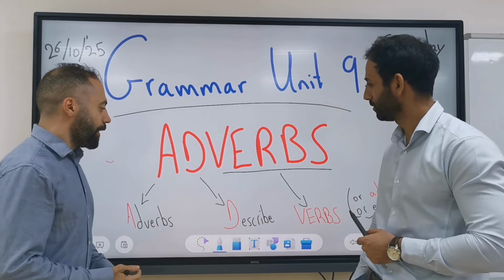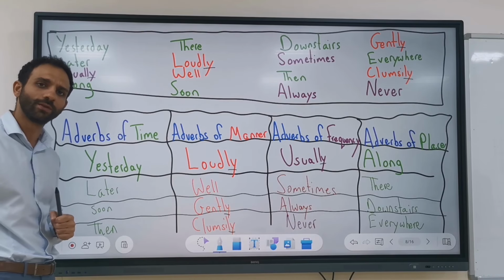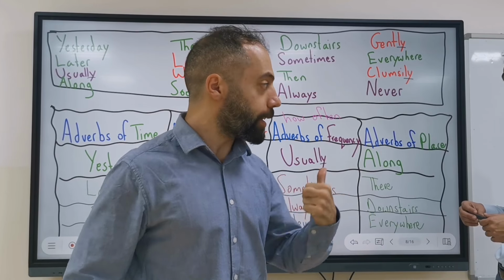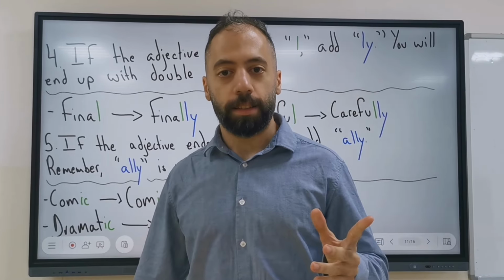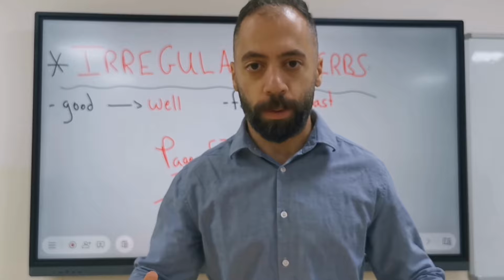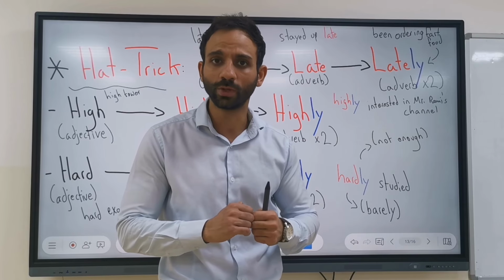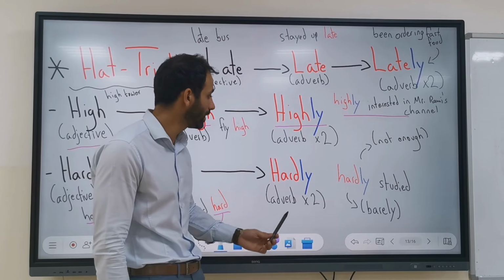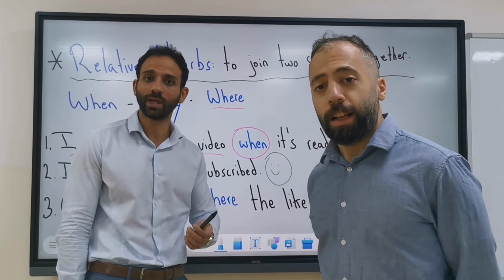Grammar Unit 9: Adverbs (Featuring Mr. Khaled)